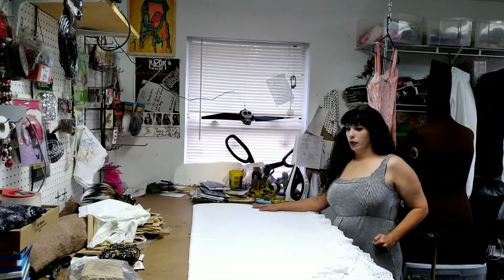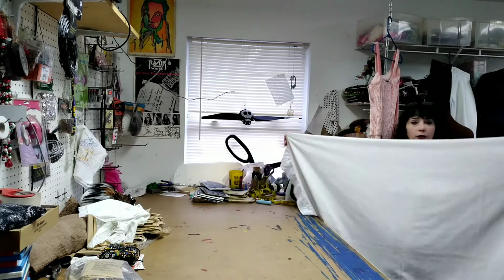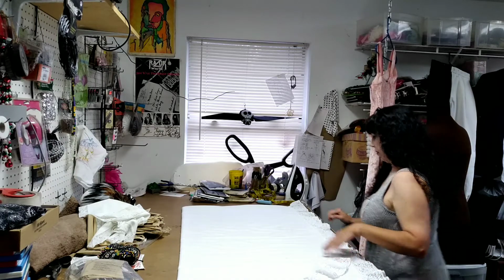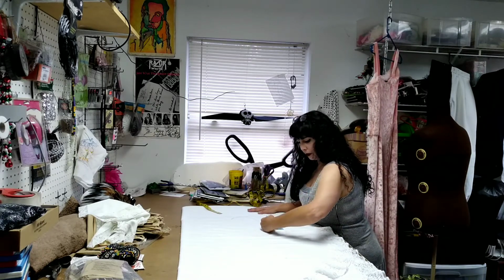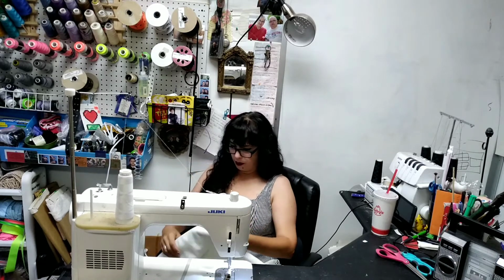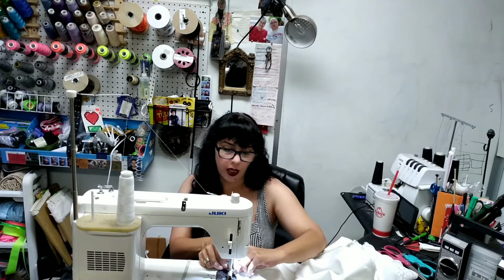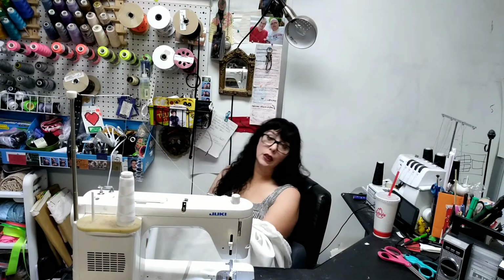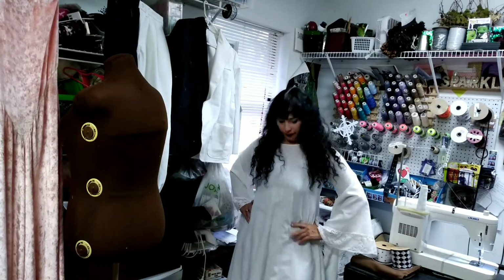Turning an antique oval table cloth into a dress!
I had this antique table cloth and decided to turn it into a dress. This project is fast and easy!

We upload pictures to this page the most.

My sewing machine is a Juki TL2010Q